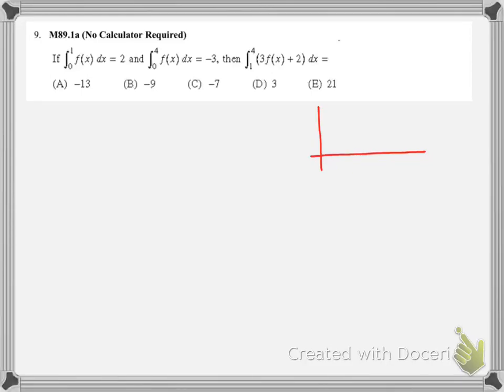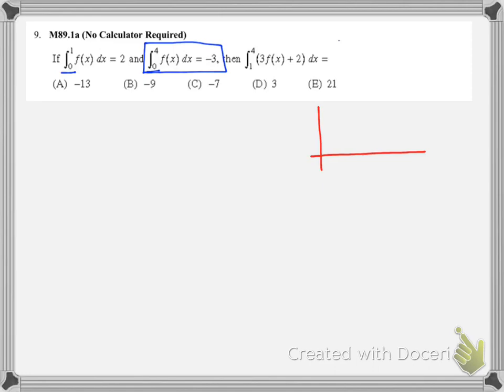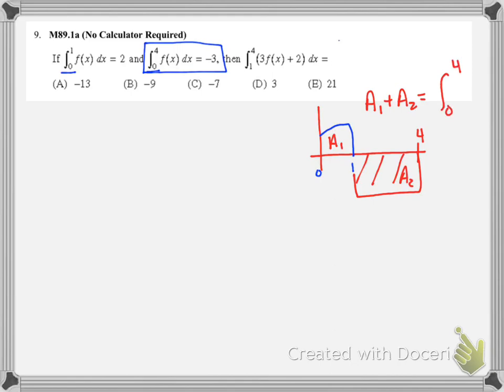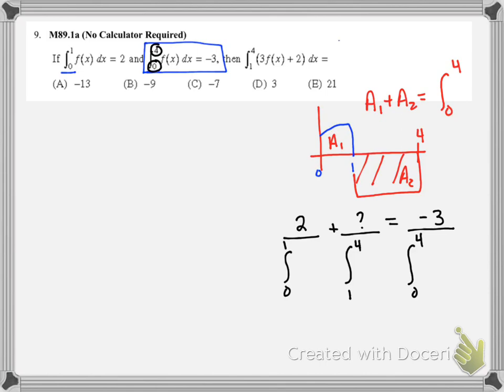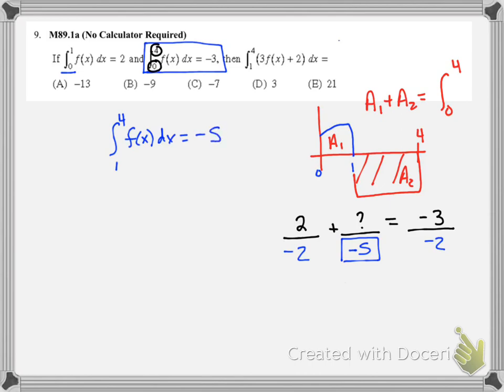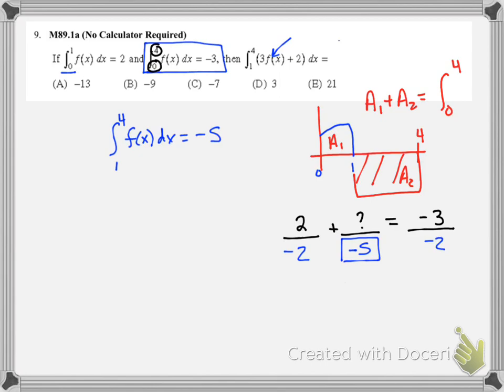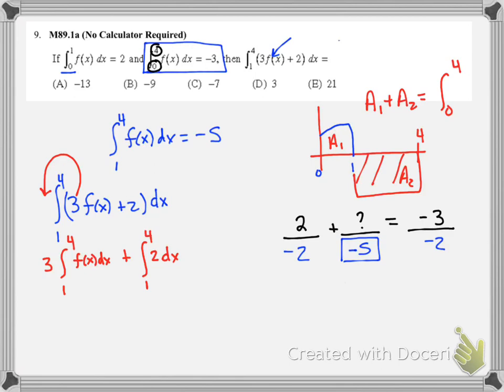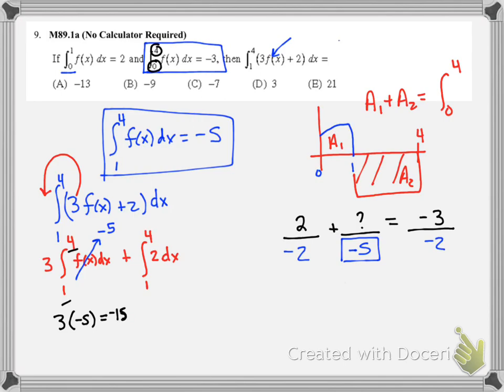Module 2 - 9 Rules of Integration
Module 2 - 9 Rules of Integration - Algebraic rules